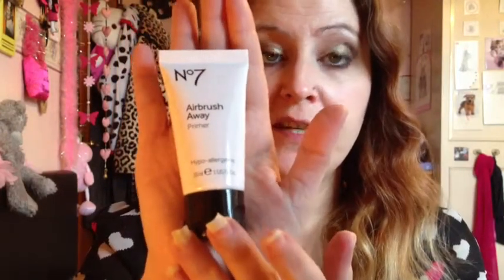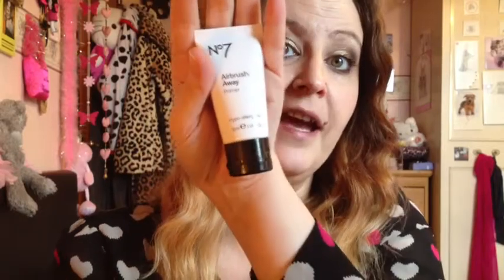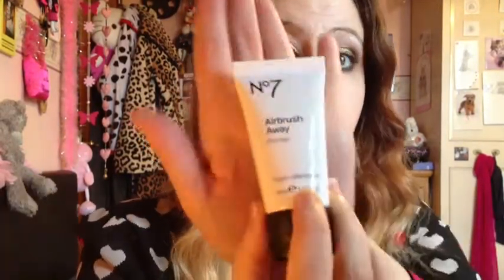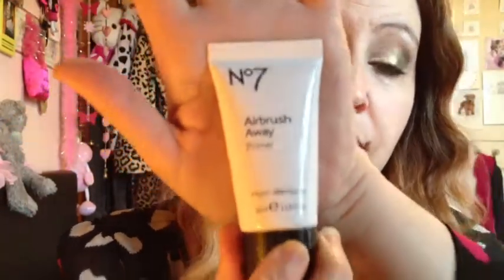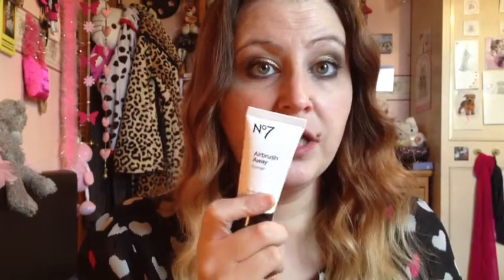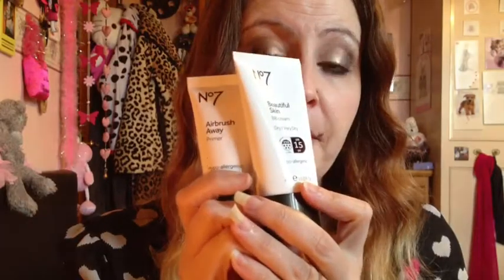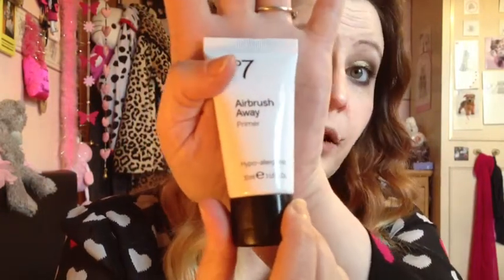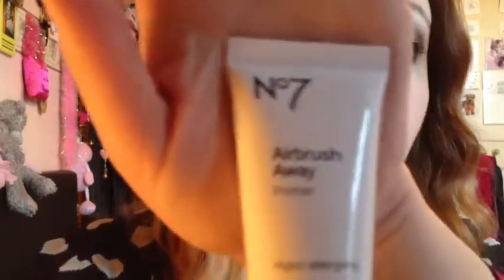My Review Of The New No7 Airbrush Away Primer!!!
This is my review of the no7 airbrush away primer